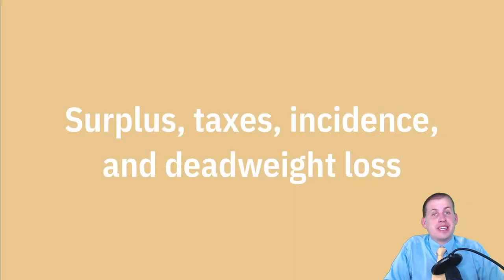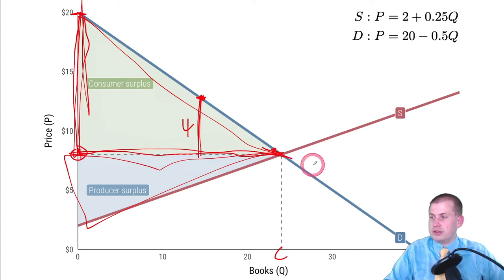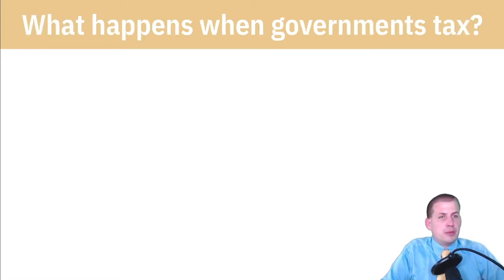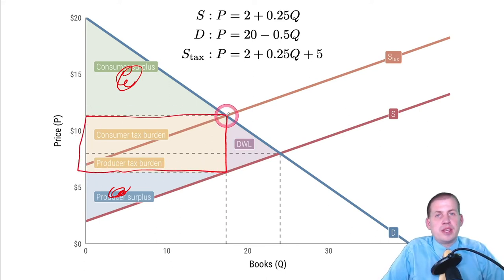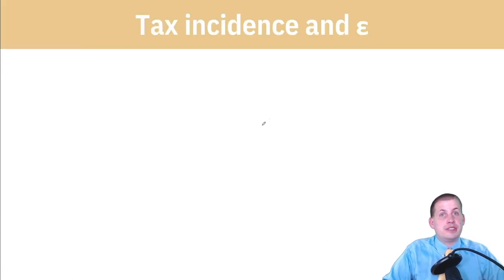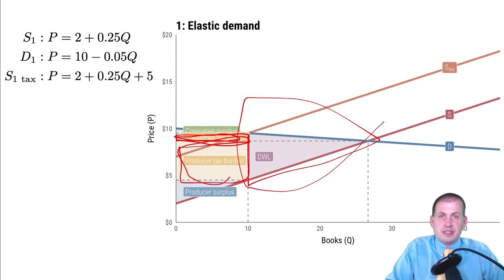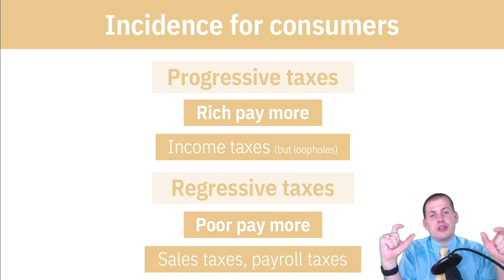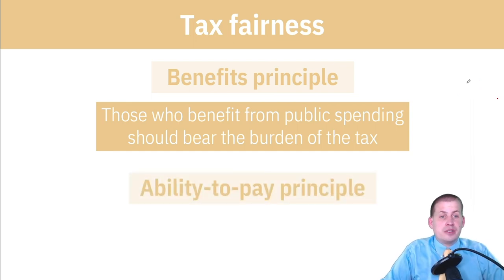PMAP 8141 • (9/10) Firms and markets: (4) Surplus, taxes, incidence, and DWL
Discussion of consumer and producer surplus and how taxes lead to deadweight loss and impose different incidence on consumers and producers depending on their elasticities